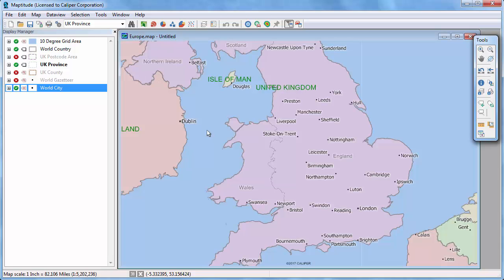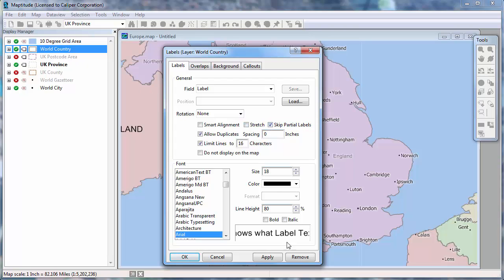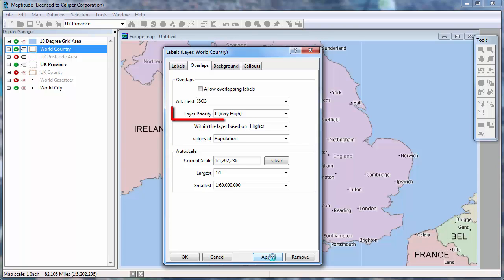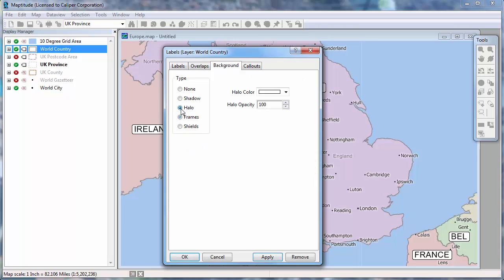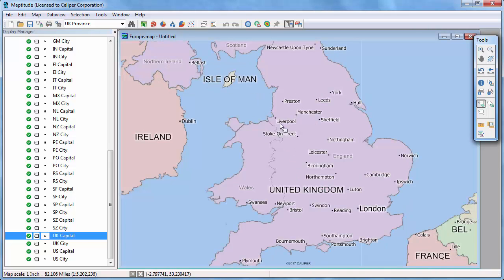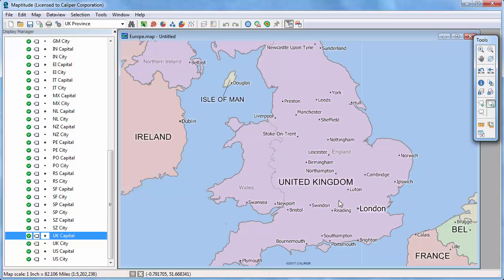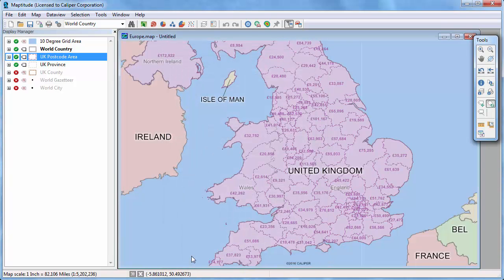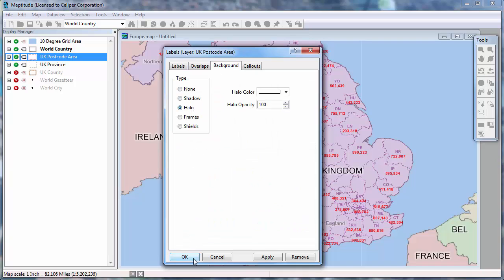Maptitude 2018 Map labels, balloons, callouts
Modifying layer, feature display, and individual labels in a map